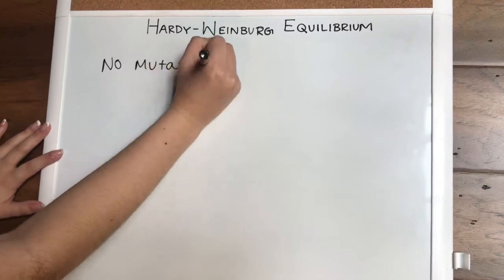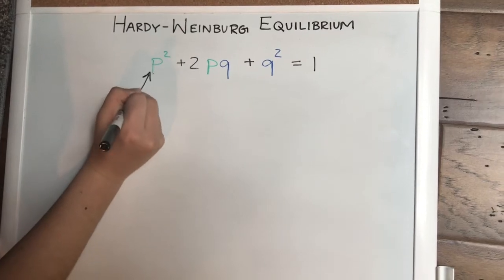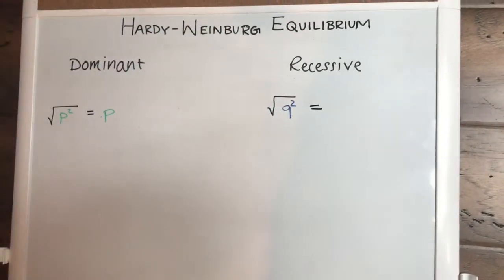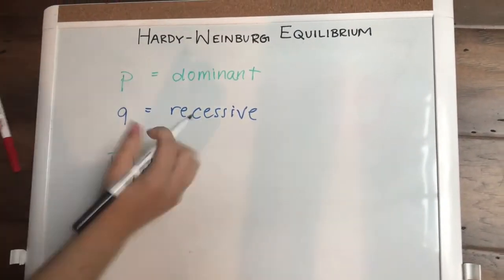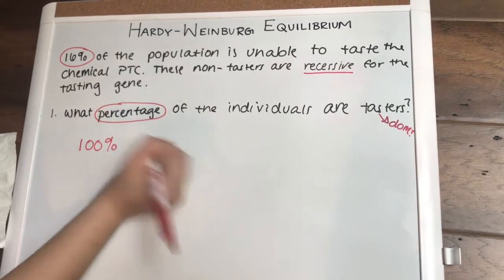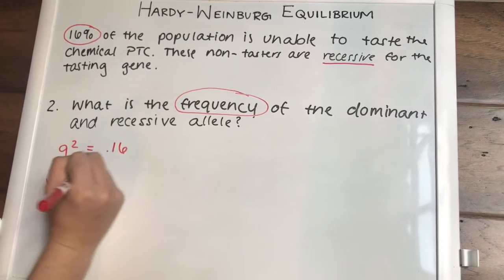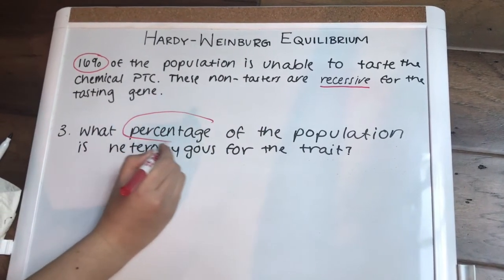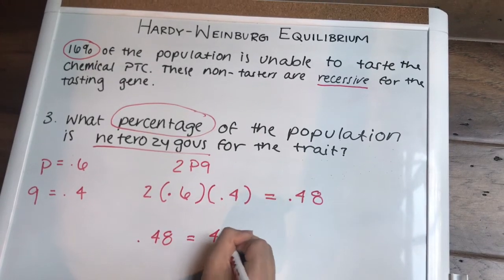Hardy-Weinberg Equilibrium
Beals, M., Gross, L., & Harrell, S. (1999). Hardy Weinberg Equilibrium.

Poniatowski, A., & Snow, L. (2014). Population Genetics and Evolution Lab [Pamphlet]. Ashburn, Virginia: Briar Woods High School.